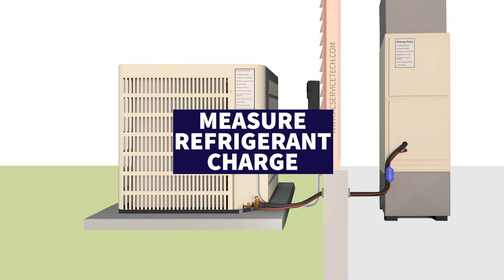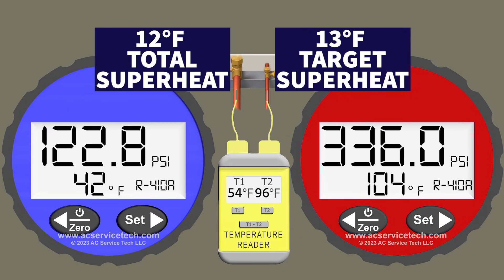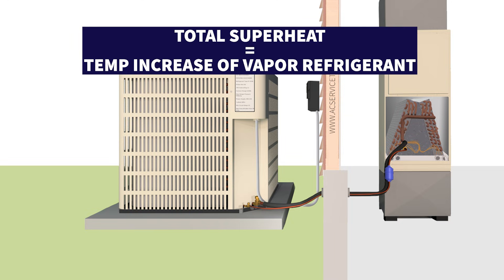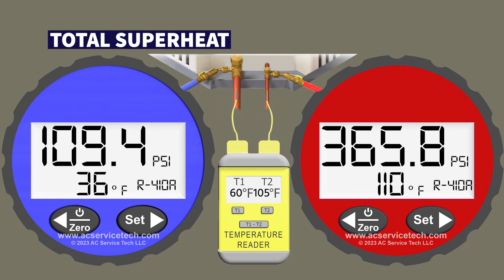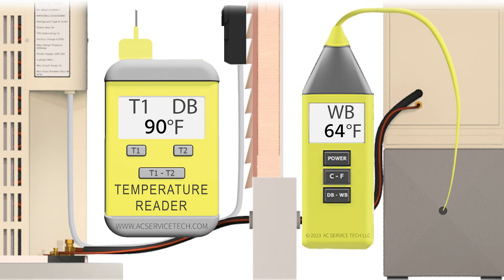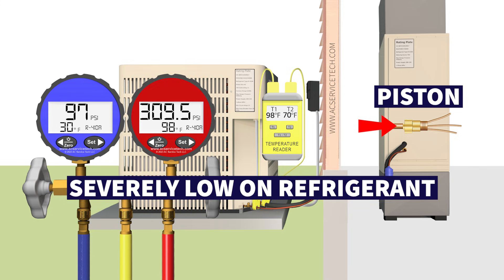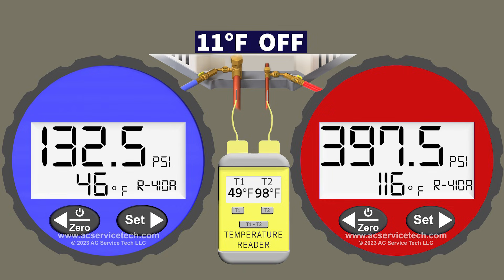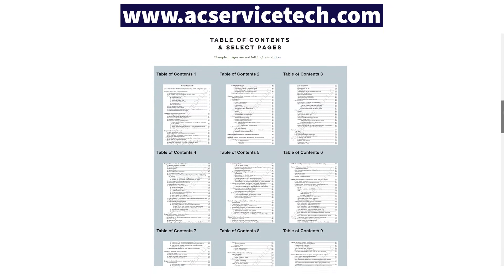R-410A Refrigerant Charge Measurement Examples on Air Conditioners! Total Superheat Method Practice!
In this HVAC Training Video, I Explain How to Measure the R-410A Refrigerant Charge Level on Systems with a Fixed Orifice Metering Device (Piston or Cap Tubing) to Determine if it is Low on Refrigerant, Correctly Charged, or Overcharged with Refrigerant. I Give the Whole Walkthrough in One Example and Then I Give 3 More Practice Problems for You to Determine the Correct Answers! Supervision is needed by a licensed HVACR Tech while performing tasks as Experience and Apprenticeship garners Wisdom and Safety.